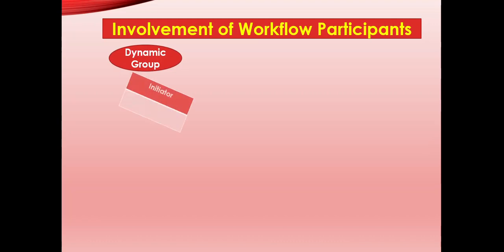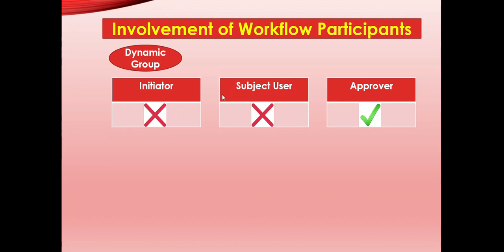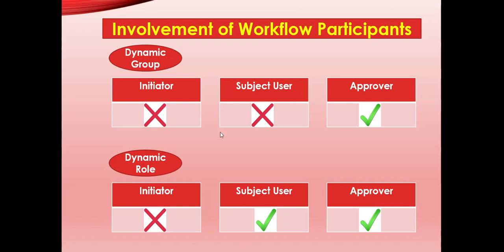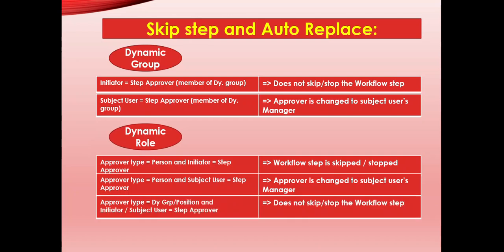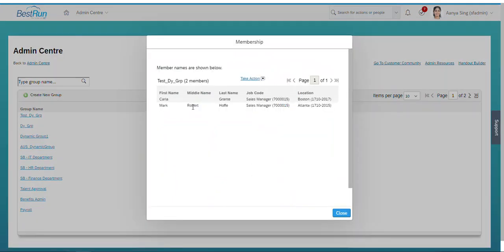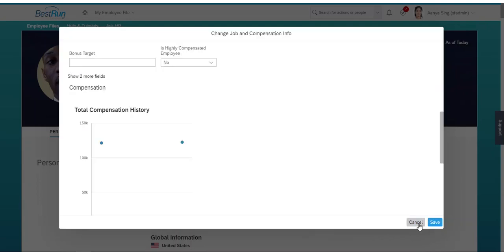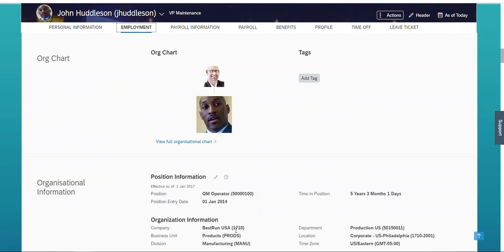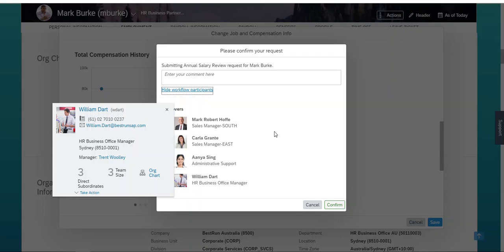SAP SuccessFactors: Dynamic Role vs Dynamic Group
from this video we can learn:
1. What is Dynamic Group?
2. What is Dynamic Role?
3. What is the basic difference between these two?
4. When to choose Dy. Role or Dy. Group, based on which requirements?